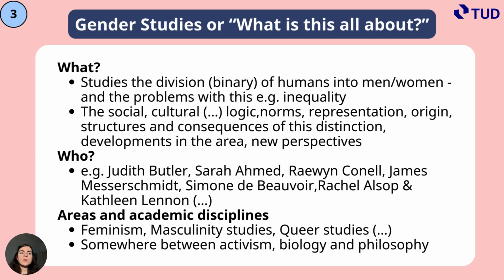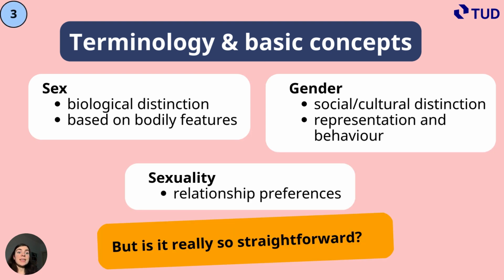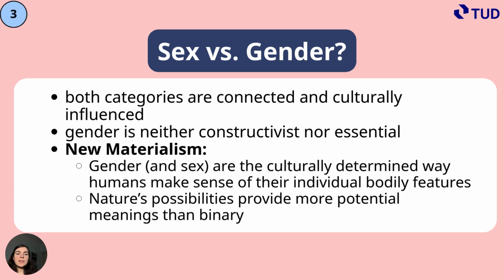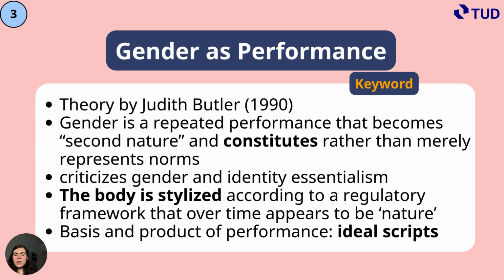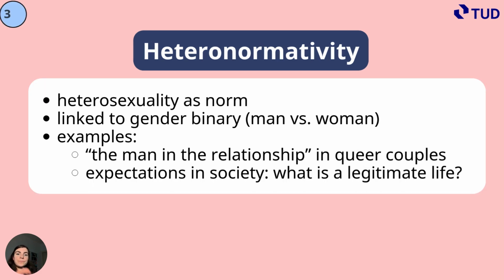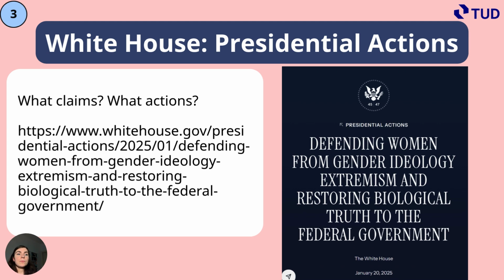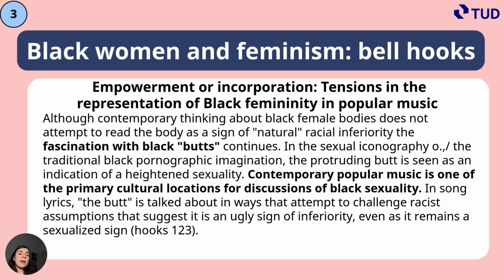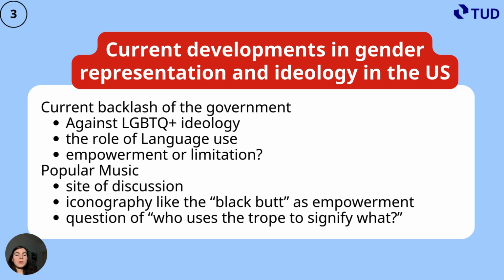#6 Sensing the Body: Gender, Sex and Sexuality.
This video is pretty clearly distinguished into a theory part and an application part and both together will give you a neat insight into gender theory and relevant concepts as well as the current developments - and backlashes - in the US context.